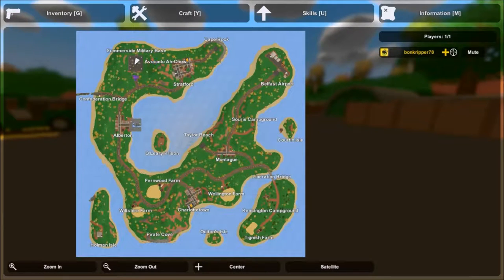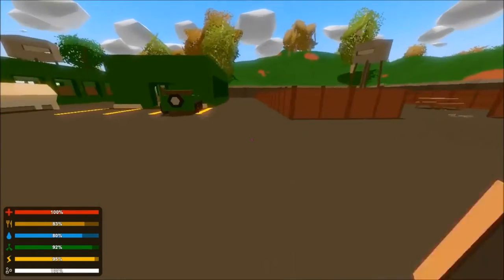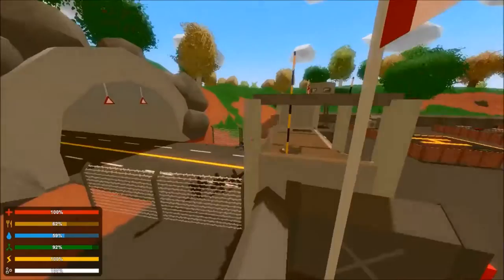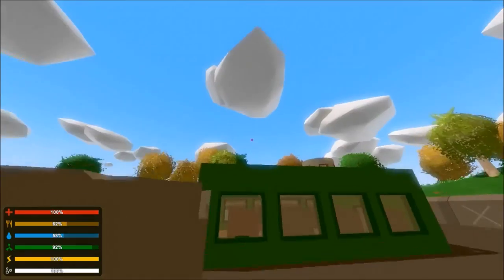Unturned - How to Build a Base at Summerside Military Base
In this video is a speedrun of me building a suitable base for multiple people in the Summerside Military Base on PEI!